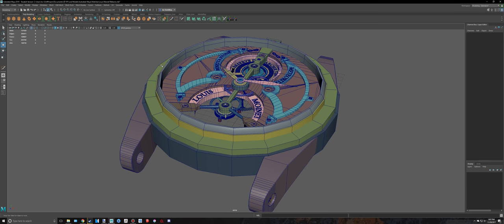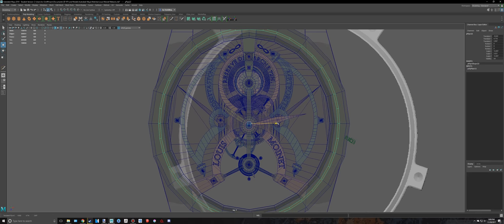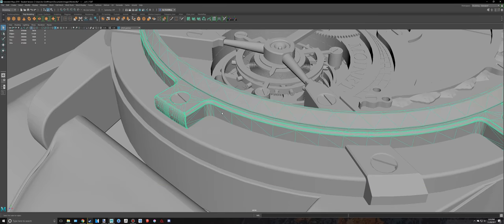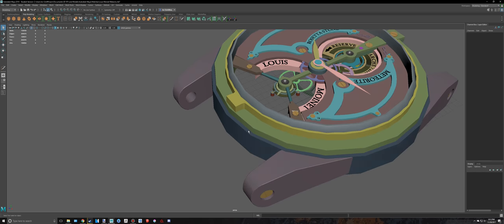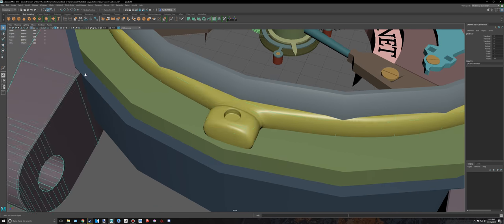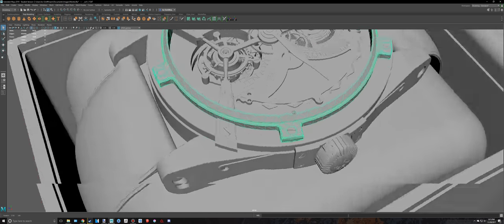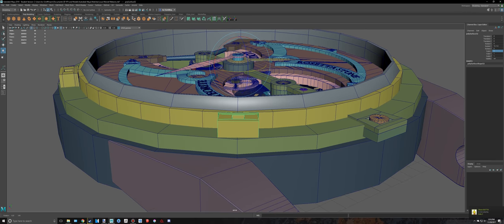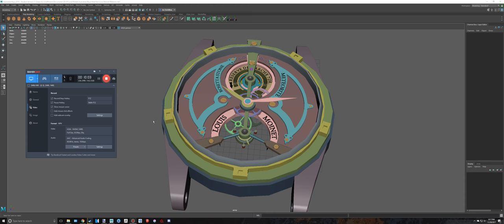Maya 2018 Louis Moinet Meteoris 3D Tutorial (PART 56)